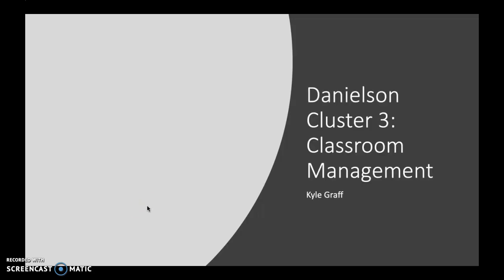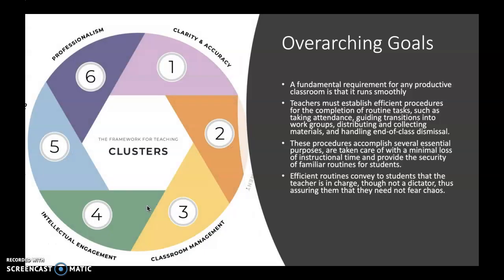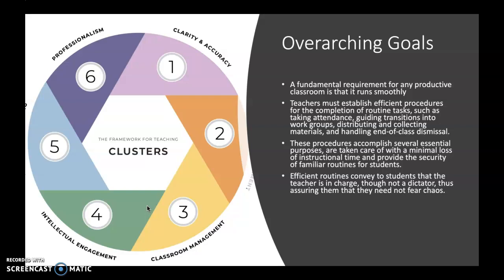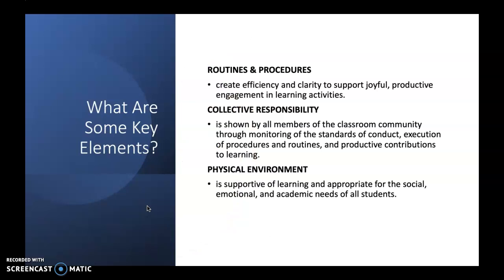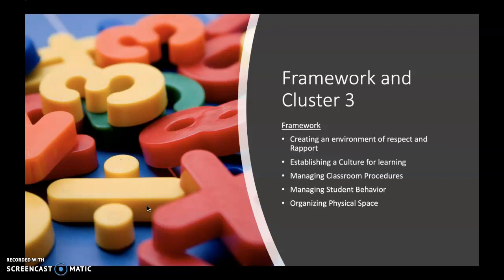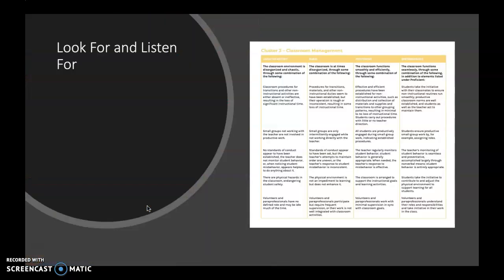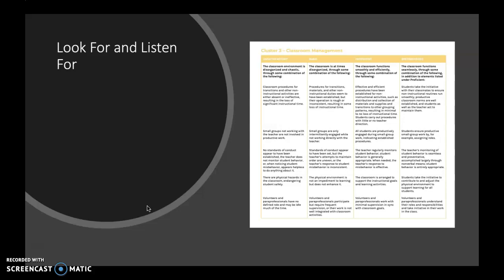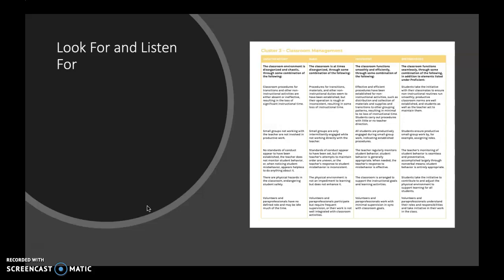Cluster 3 Screencast